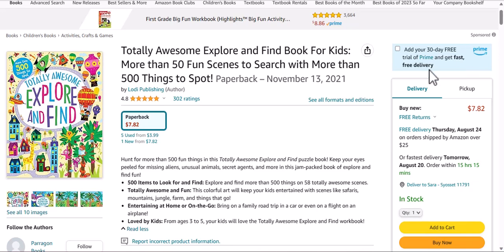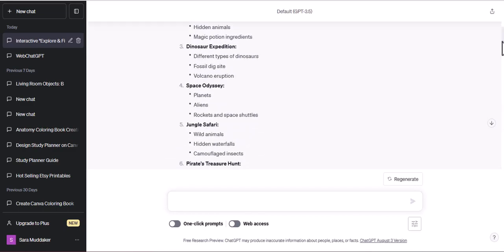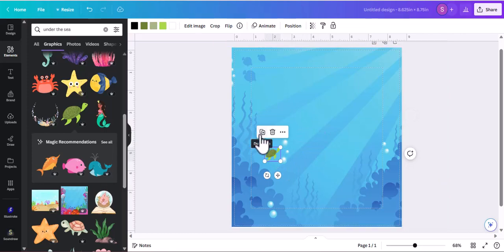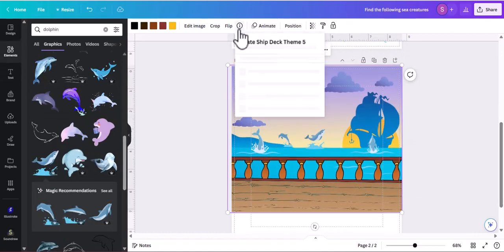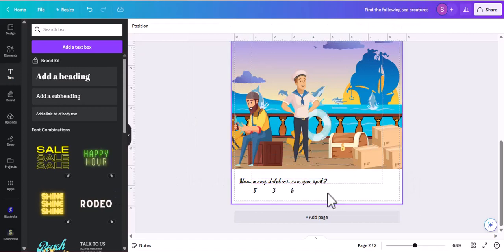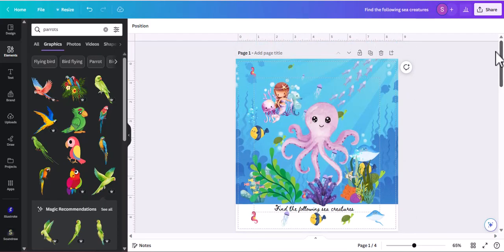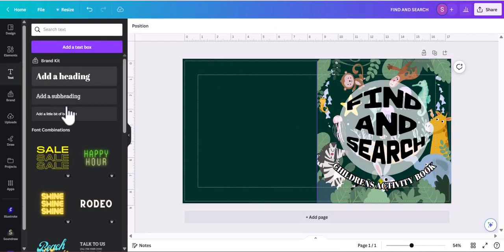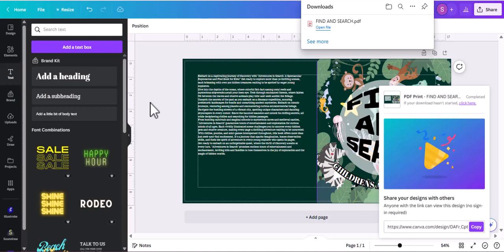What To Sell on Amazon KDP? Make a Search & Find Activity Book | Canva Tutorial + ChatGPT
Confused what to sell on Amazon KDP? The market for children's activity books is huge. Try to make this find and search activity book for Children and sell it on Amazon KDP.

In this video I show you how to create this book and give you the creative liberty to follow your pursuits further.

If you want to know how to upload your book on Amazon KDP, then watch this video till the end: